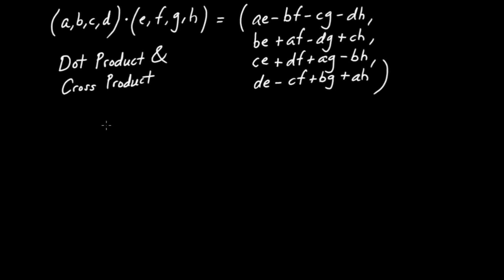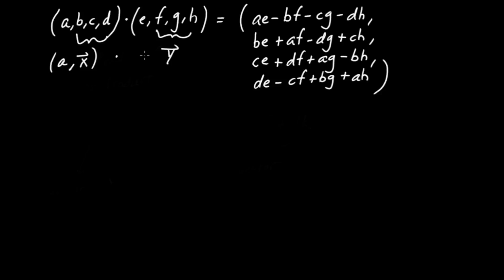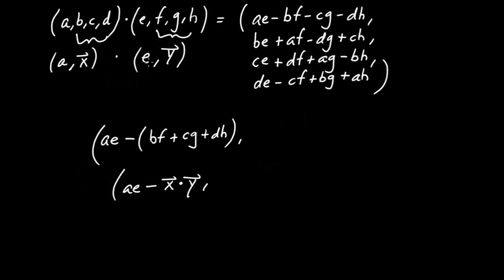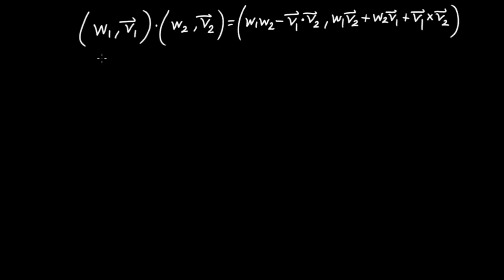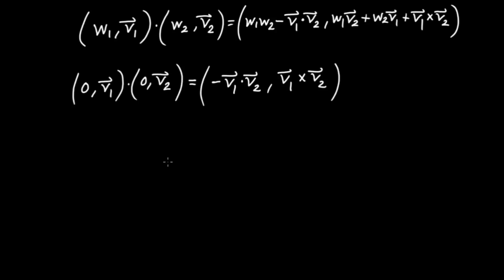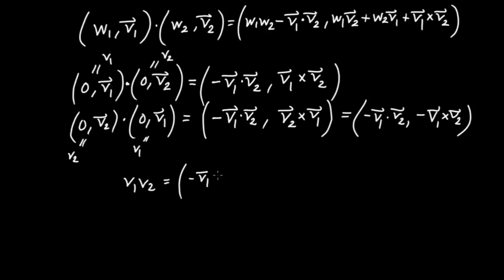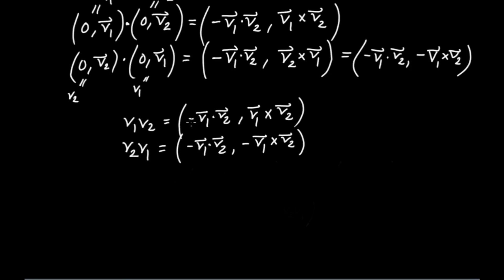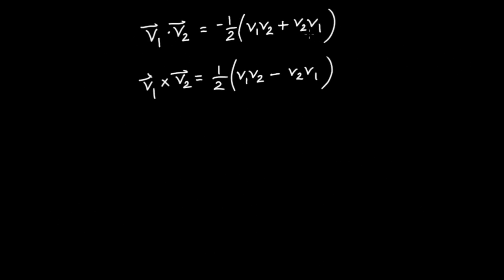Quaternions: Extracting the Dot and Cross Products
The most important operations upon vectors include the dot and cross products and are indispensable for doing physics and vector calculus. The dot product gives a quick way to check whether vectors are orthogonal and the cross product calculates a new vector orthogonal to both its inputs. These vector operations were originally derived from the analysis of quaternions and eventually parted ways with quaternions to become our modern vector analysis. Much bickering ensued in the infancy of vector analysis, with the big names including Hamilton, Gibbs, and Heaviside, but we will focus on the math here.

In this video, I will show you how the dot and cross product arise from dissecting the formula for quaternion multiplication and allows us to write quaternion multiplication using dot and cross products. In addition, I will show the converse, how the dot and cross products can be defined using quaternion multiplication.